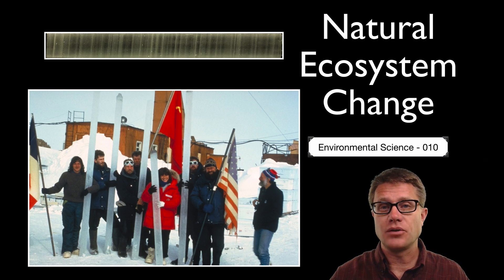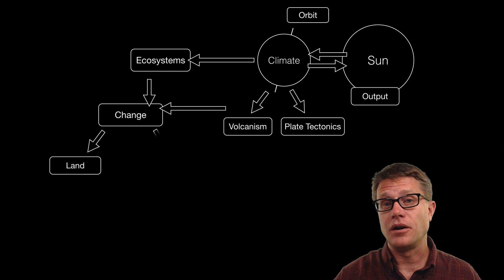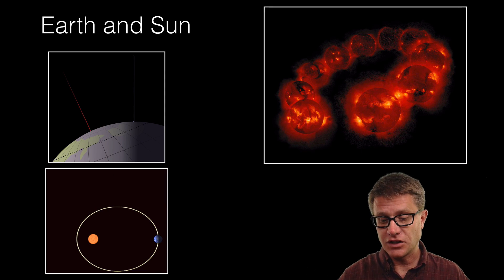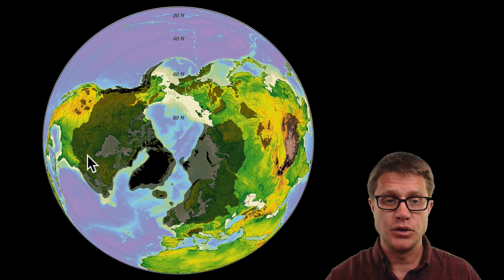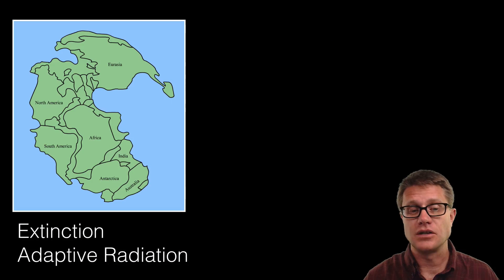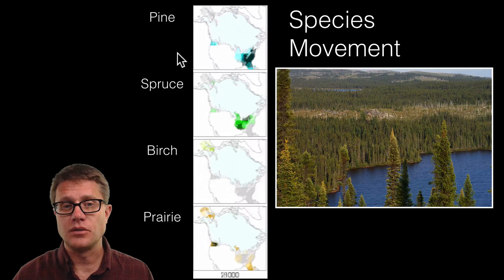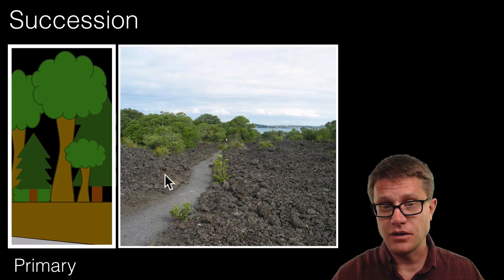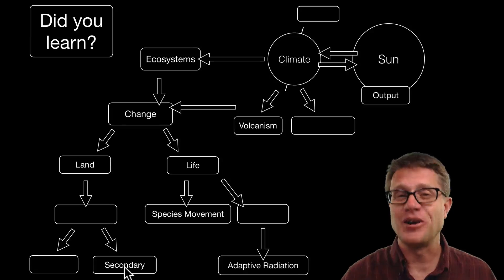Natural Ecosystem Change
010 - Natural Ecosystem Change

In this video Paul Andersen explains how the Earth's climate will natural change due to interactions between the Sun and Earth, volcanism, and plate tectonics.  Species may go extinct leading to adaptive radiation or may move to a suitable climate.  Primary and secondary succession are also discussed.

Music Attribution

Intro
Title: I4dsong_loop_main.wav
Artist: CosmicD

“Boreal Forest of Canada.” Wikipedia, the Free Encyclopedia, September 9, 2015.
“Cretaceous–Paleogene Extinction Event.” Wikipedia, the Free Encyclopedia, September 12, 2015.
Hannu. English: Ecological Succession after Wildfire in Boreal Pine Forest (next to Hara Bog, Lahemaa National Park, Estonia):, July 1, 2007. Own work.
“Ice Age.” Wikipedia, the Free Encyclopedia, September 1, 2015.
“Ice Core.” Wikipedia, the Free Encyclopedia, September 7, 2015.
Lindsey, Rebecca. “NASA Earth Observatory :” Text.Article, August 20, 2002.
“Mammal.” Wikipedia, the Free Encyclopedia, September 12, 2015.
“Milankovitch Cycles.” Wikipedia, the Free Encyclopedia, September 8, 2015.
“Mount Pinatubo.” Wikipedia, the Free Encyclopedia, September 1, 2015.
“Ocean Current.” Wikipedia, the Free Encyclopedia, July 23, 2015.
“Permian–Triassic Extinction Event.” Wikipedia, the Free Encyclopedia, September 12, 2015.
“Polar Bear.” Wikipedia, the Free Encyclopedia, September 6, 2015.
“Primary Succession.” Wikipedia, the Free Encyclopedia, June 1, 2015.
“Solar Cycle.” Wikipedia, the Free Encyclopedia, September 8, 2015.
York, Todd Sowers, LDEO, Columbia University, Palisades, New. English: French, Russian, and American Scientists in the Vostok Team Photo with Unprocessed Ice Cores., Because of the Soviet flag 1990.